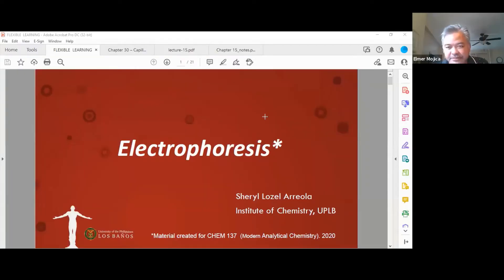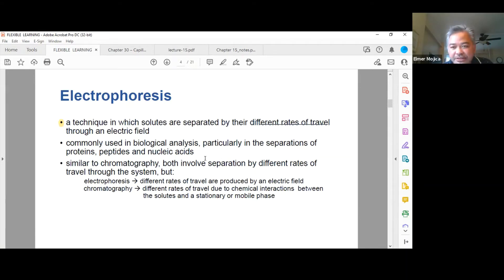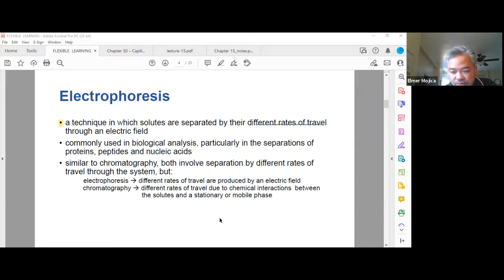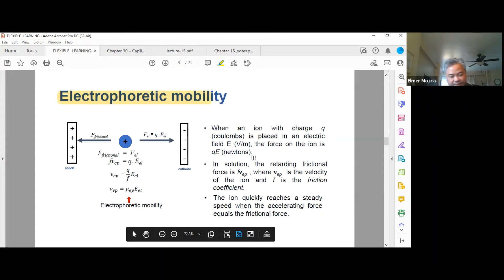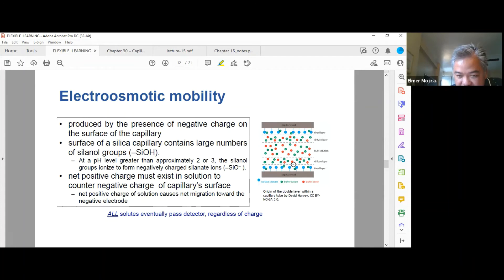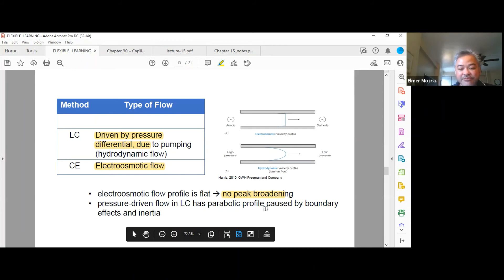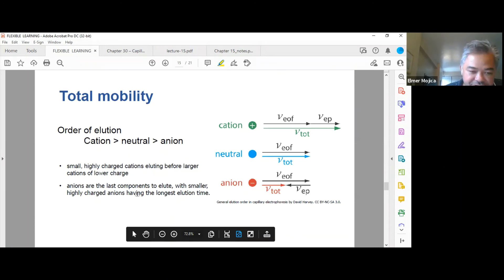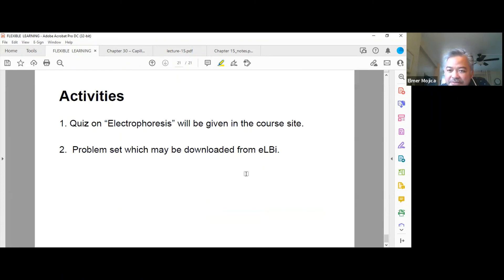Chem 137 Capillary Electrophoresis